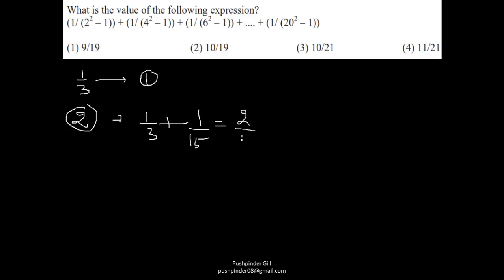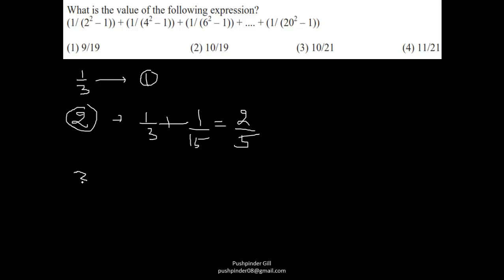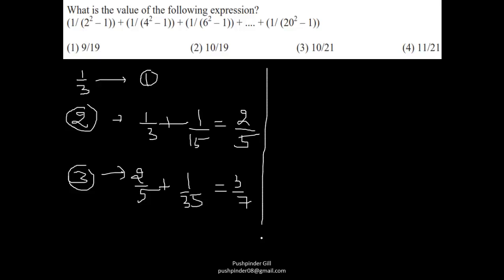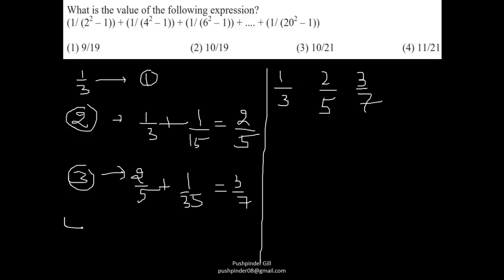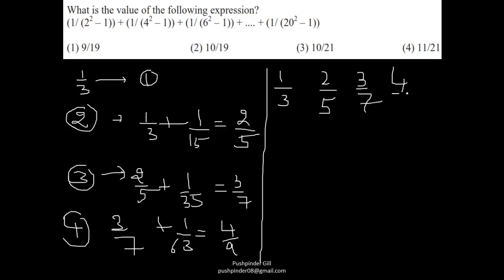Pattern Question 4(CAT 2000 - Q59)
This video solves a CAT previous paper question in the best possible way.

What is the value of the following expression?